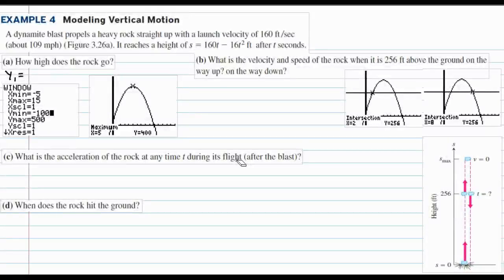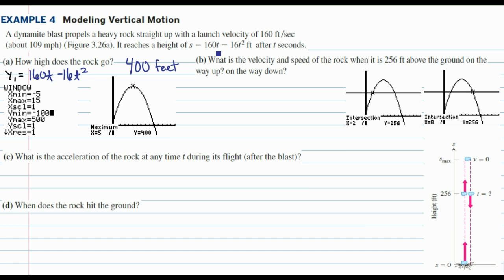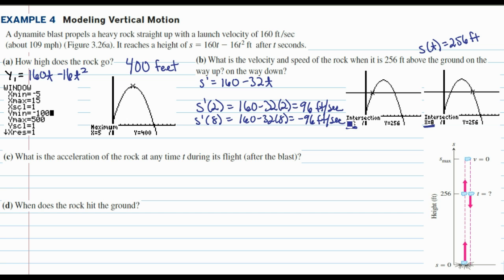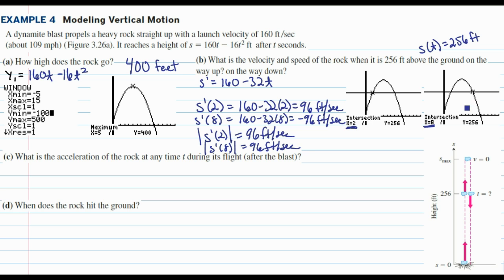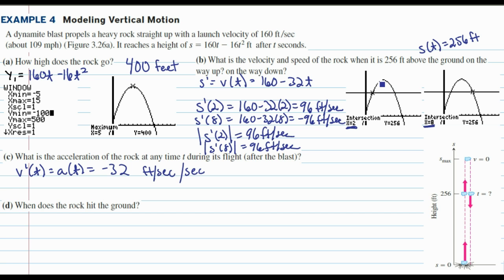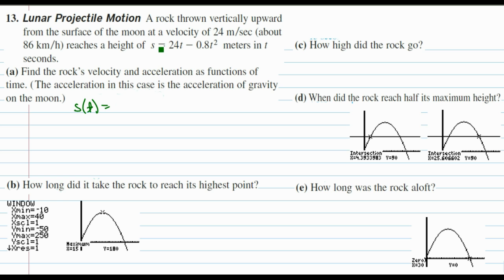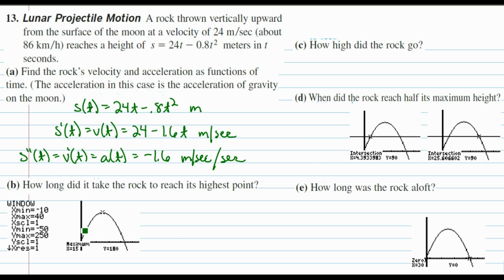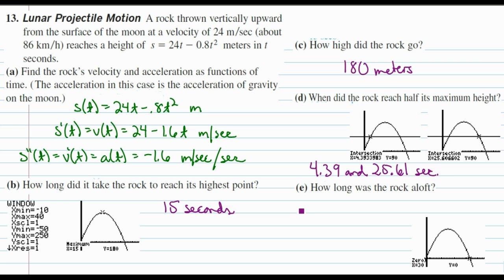Calculus 3 4 ex 4